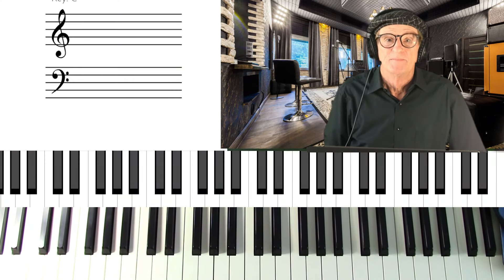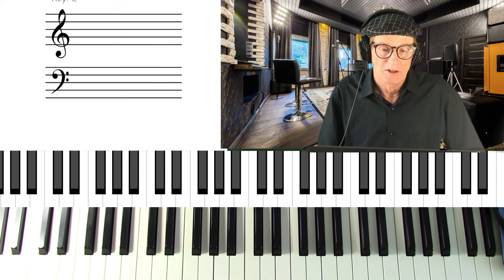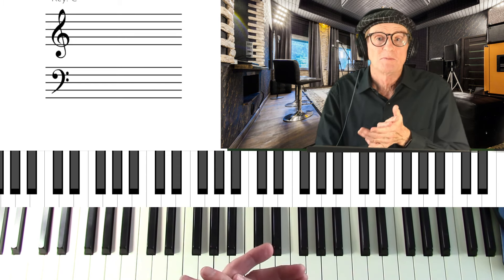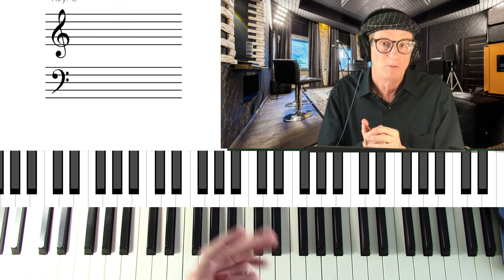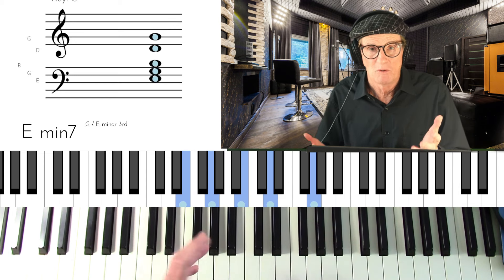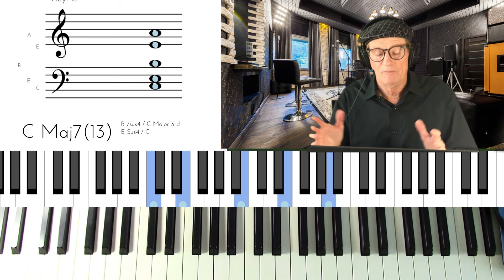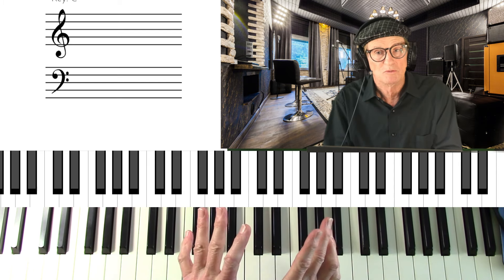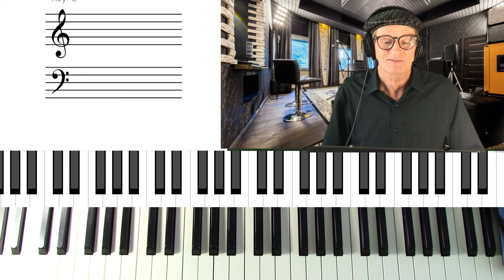THE MOST IMPORTANT CHORD PROGRESSION: ii-V -I. A Practice Drill Using 3 Essential Techniques.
A Practice Drill and exercise using 3 techniques, applied to the most important chord progression - 2-5-1. Starting with Dm7-G7-Cmaj7. 3 Techniques include
: 1. Left hand block chords (& inversions)- Right hand- melody. 2. Spread Voicings for comping. 3. Right hand chord-- Left hand bass lines.
These techniques are completely written out in my Jazz Piano Book
Go to website to view Jazz Piano Book (1000's sold) and Book Appendix